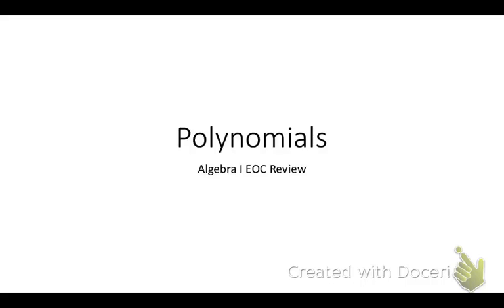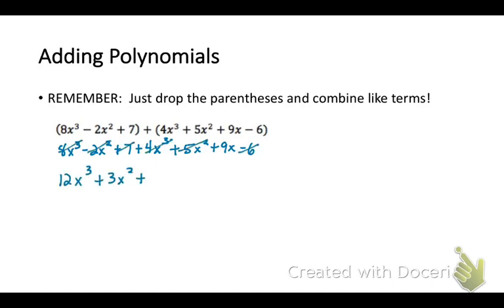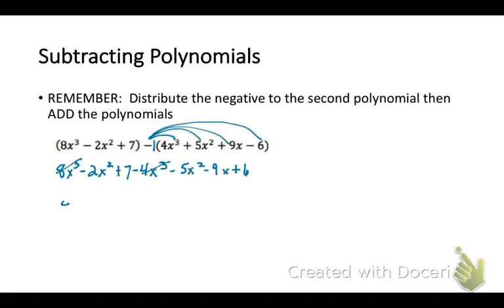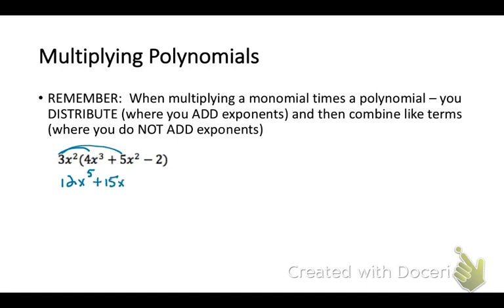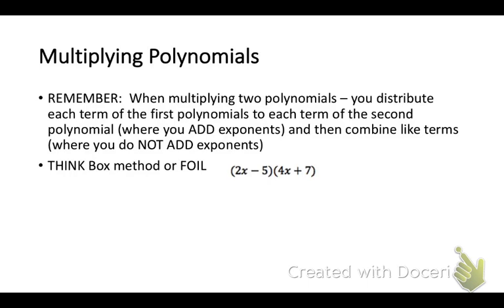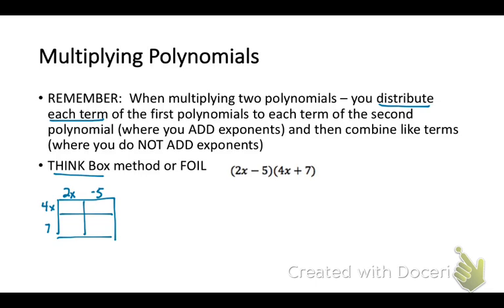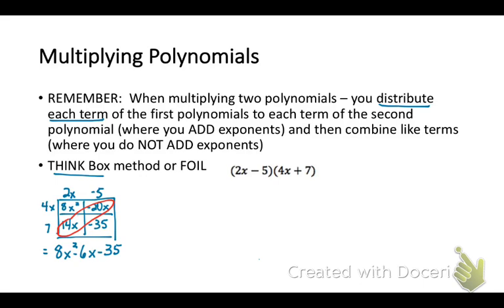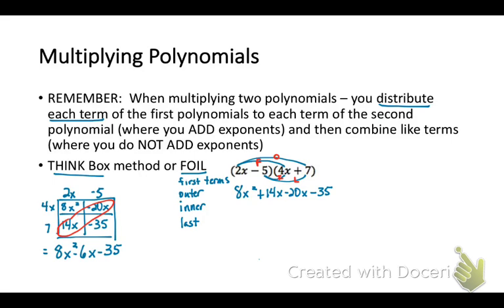Alg 1 EOC Review-Polynomials